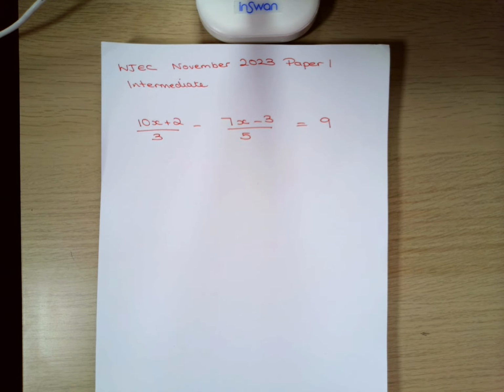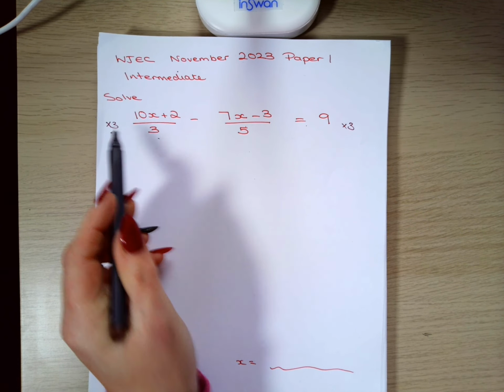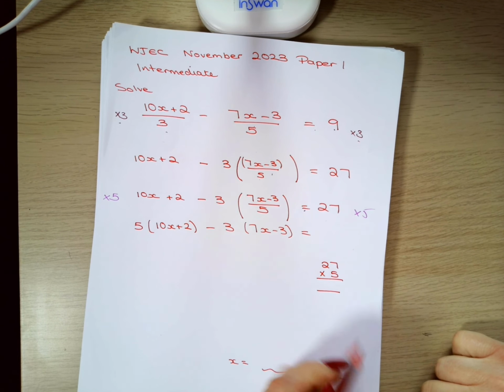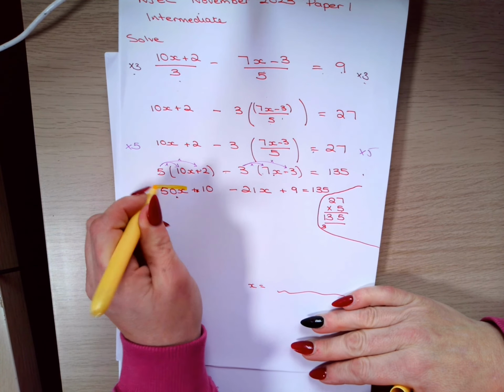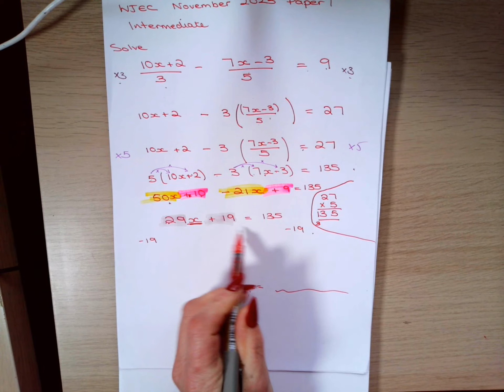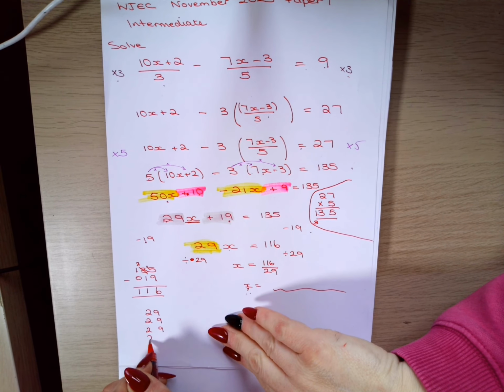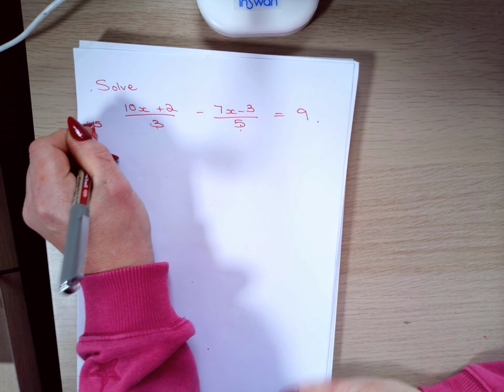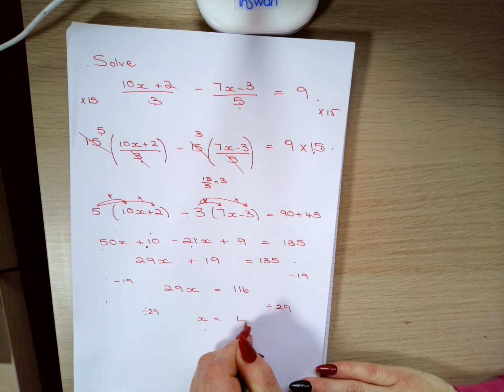Algebraic Fractions 2